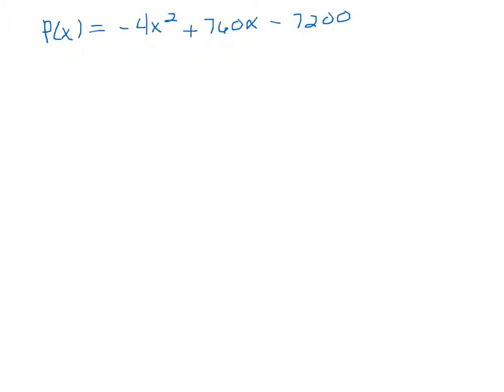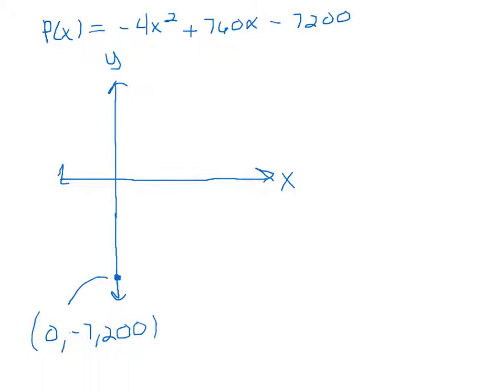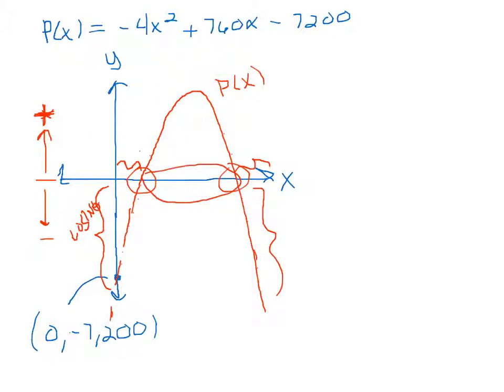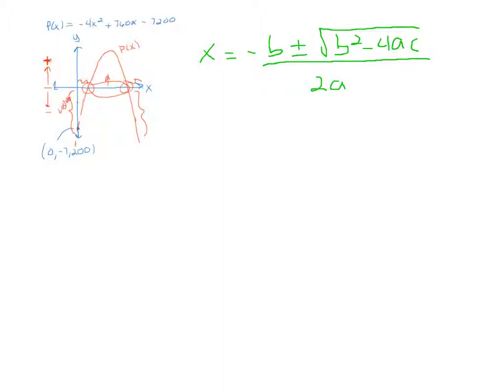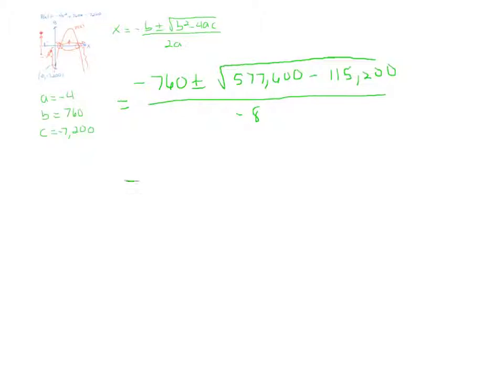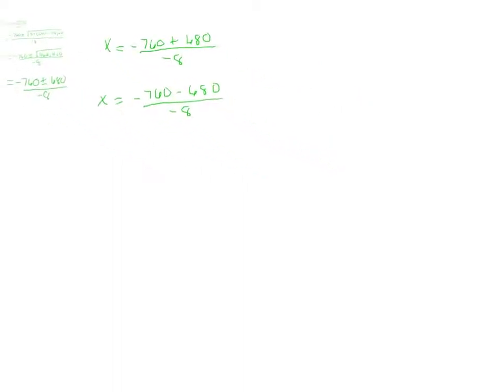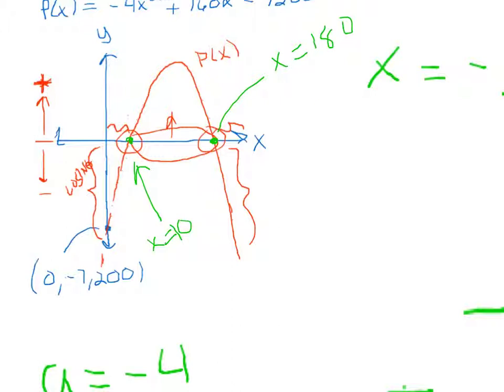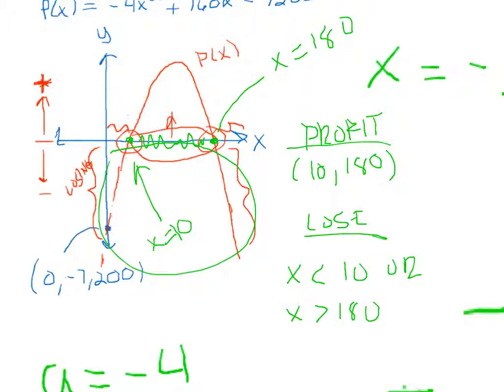College Algebra - Profit Quadratics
College Algebra 2